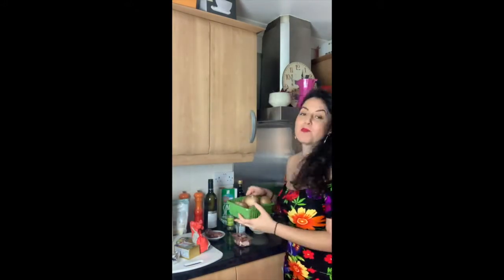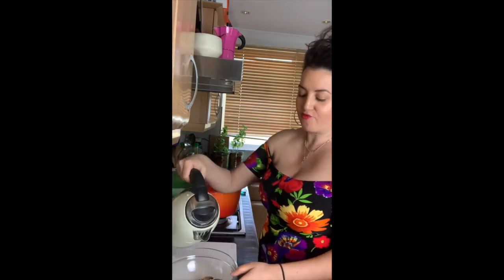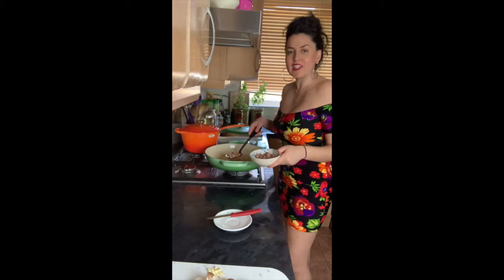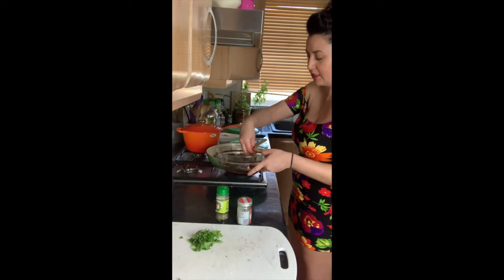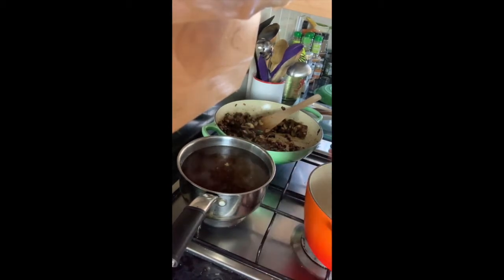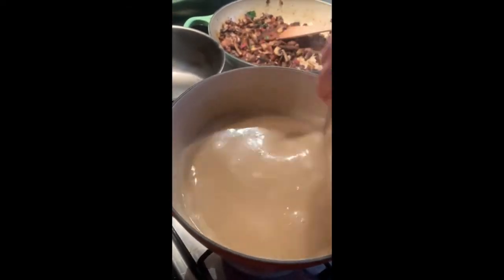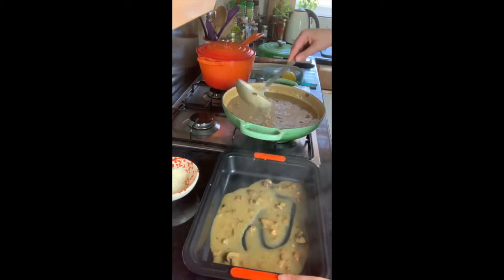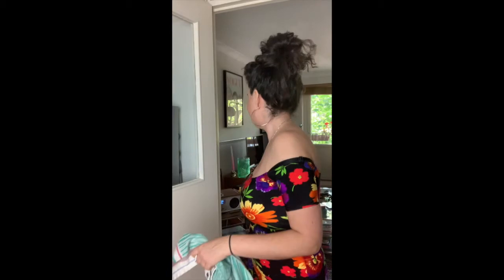Porcini mushroom lasagna | The Tiny Italian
Learn how to make a creamy earthy porcini mushroom lasagna. A fantastic alternative to the classic meaty version.